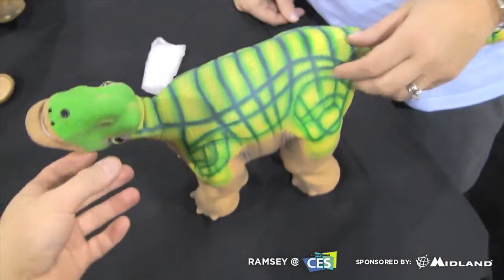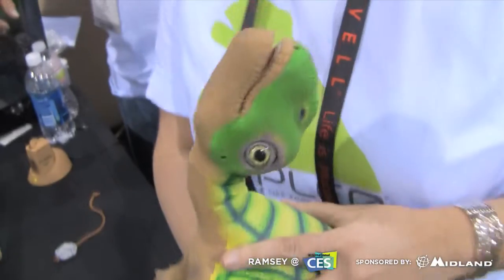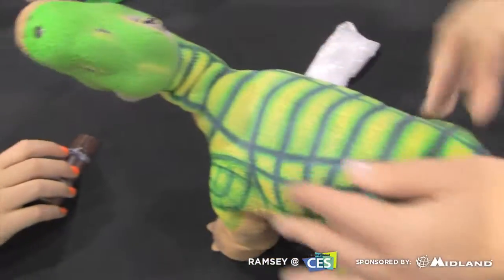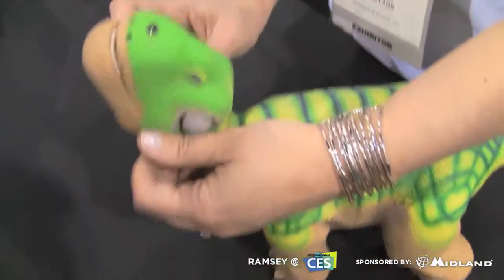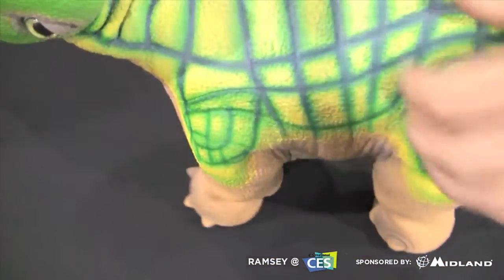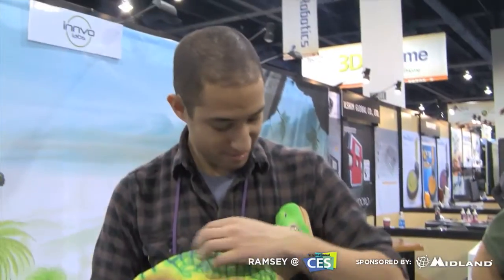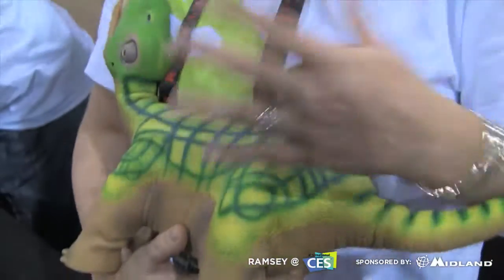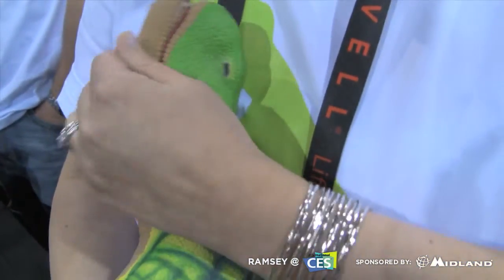PLEO the INCREDIBLY lifelike dinosaur ROBOT, from CES 2011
Meet Pleo, the dinosaur robot that is incredibly lifelike.

$469, Pleo has 14 sensors to see, hear, and feel. It features voice recognition to respond to a given name, motion sensing, awareness of the time of day, and temperature sensor that makes it shiver in a cold room.

Infrared sensors enable it to communicate with other Pleos. When two males meet, they'll shout at each other, but a male and female will nuzzle.